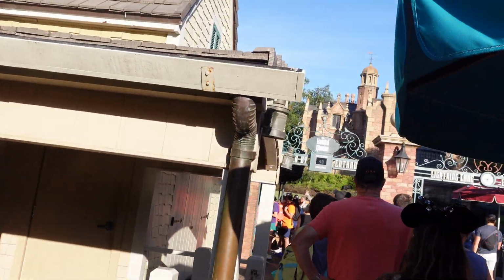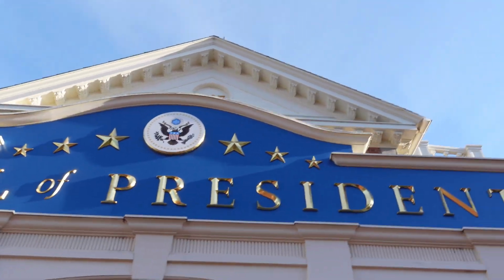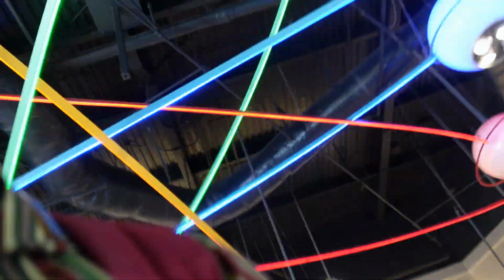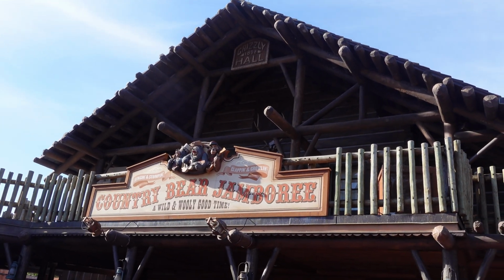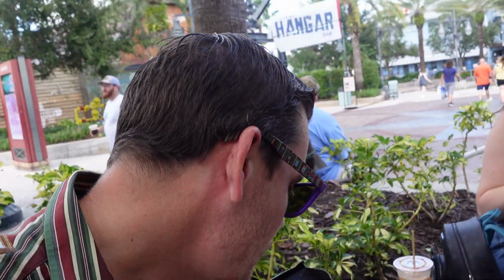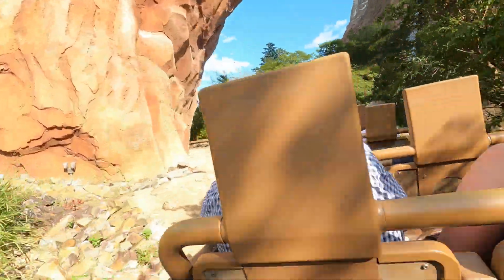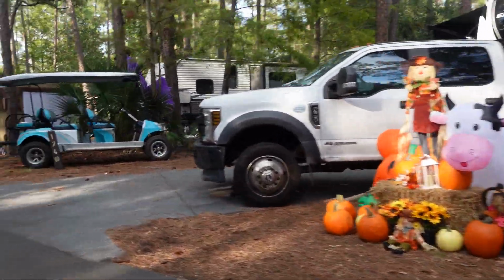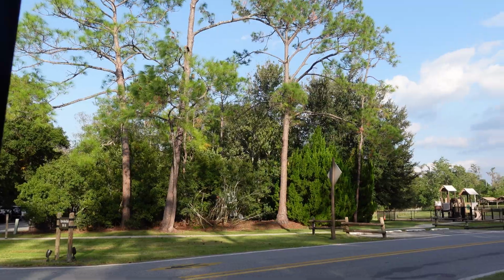We Try Every Spooky Thing in Walt Disney World | Scary Rides, Halloween Decorations & Eerie Stories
I researched and created a list of the scariest, spookiest things found in Walt Disney World.  It was a ton of fun to attempt to ride, experience and share as many spooky historical stories I could.  Haunted Mansion, Pirates of the Caribbean, Carousel of Progress all have some scary stories to go along with the ride fun.  My favorite part of this episode was when Ellie, Linda and Cheryl and I checked out all of the Halloween Decorations at Fort Wilderness Campground.

for the spookiest WDW theme park clothing including our Spooky Mansion that's Haunted Merch.